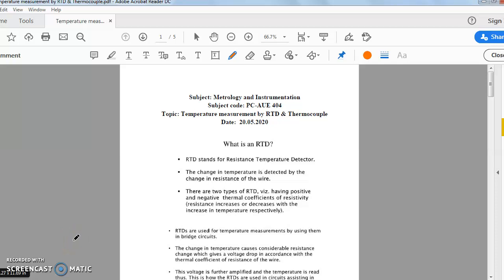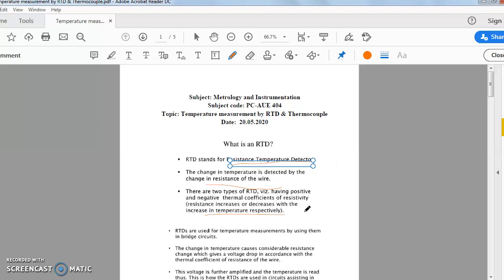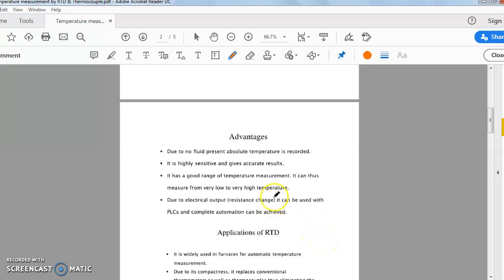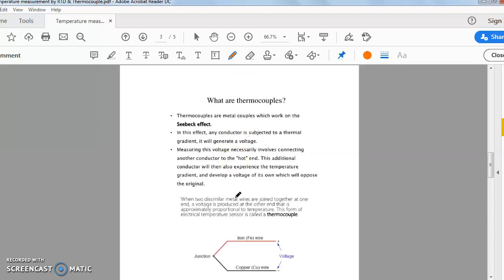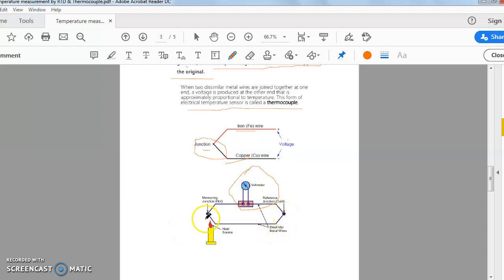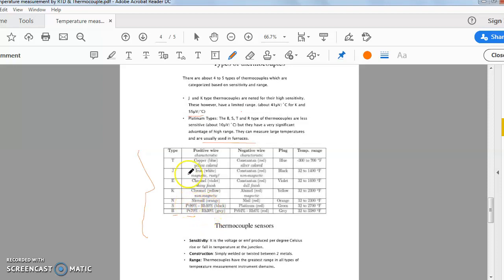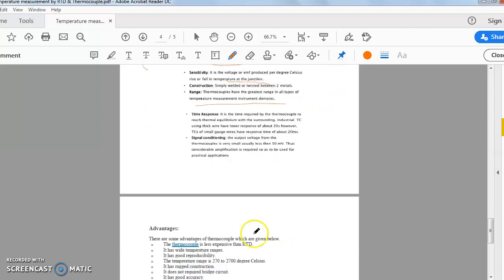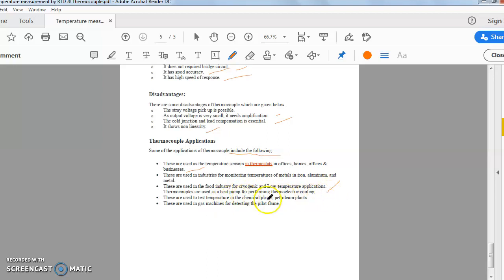Video lecture on RTD &Thermocouple